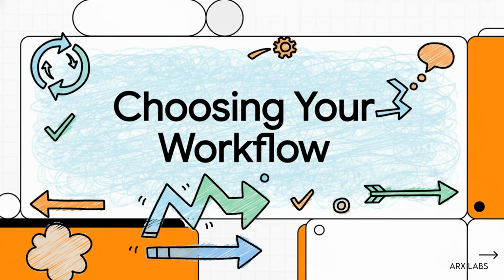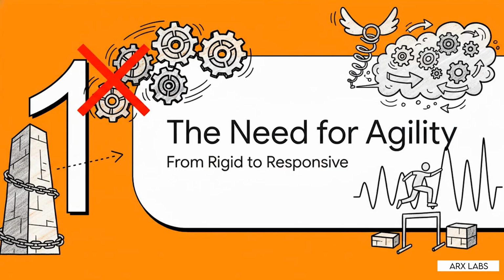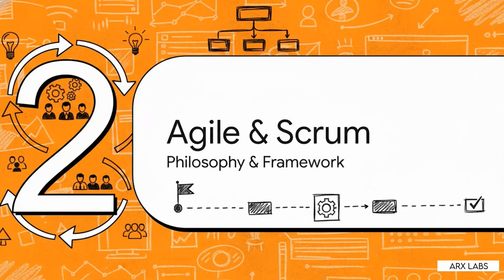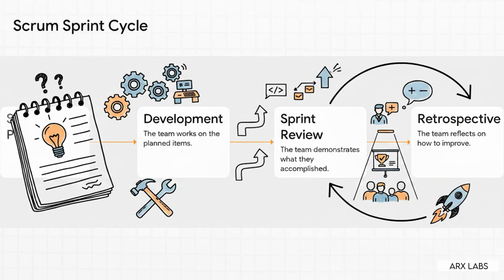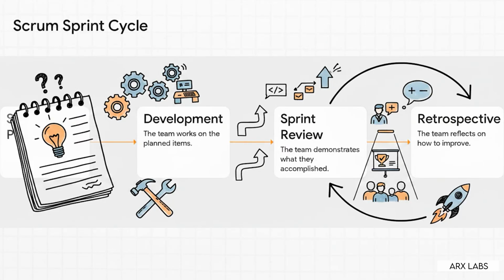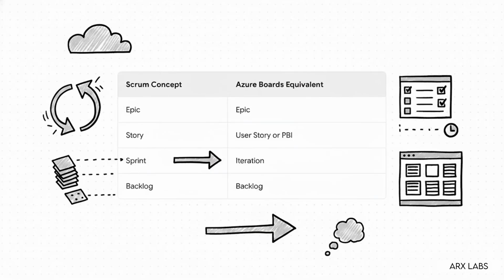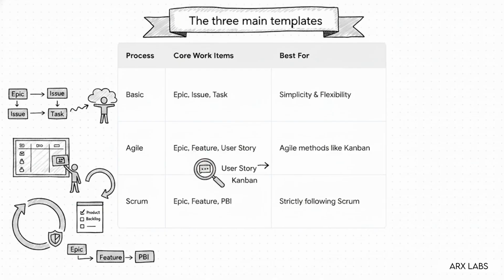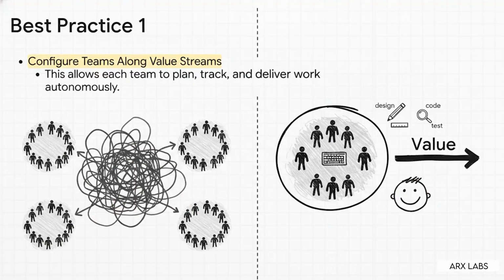Azure DevOps Process Templates Explained (Agile vs Scrum vs Basic)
Azure DevOps process templates explained, Agile vs Scrum vs Basic, Azure DevOps Boards tutorial, Azure DevOps work item process.

Modern DevOps workflows often look streamlined on the surface — sprint boards, backlogs, pipelines, and enterprise planning systems.

But underneath, every Azure DevOps project is driven by a process template that defines how teams track work, manage tasks, and organize development workflows.

In this video, we explore Azure DevOps Process Templates and break down the differences between Agile, Scrum, and Basic — along with where each fits in real-world software and DevOps environments.

We also examine how work items, boards, and planning structures change depending on the selected process model, and why choosing the right template matters for scalability and collaboration.

Topics covered:

What process templates are in Azure DevOps
Agile vs Scrum vs Basic explained
Work items and backlog structure
How teams manage workflows differently
Choosing the right template for projects
Real-world enterprise DevOps usage

This video is designed for DevOps engineers, project managers, Scrum teams, cloud engineers, and software developers who want to understand how modern project workflows actually function behind enterprise DevOps systems.